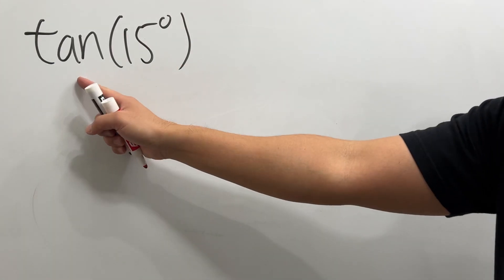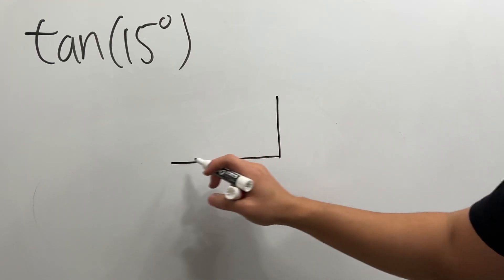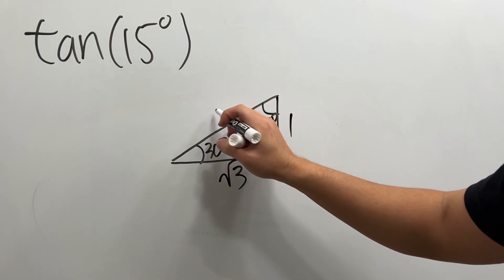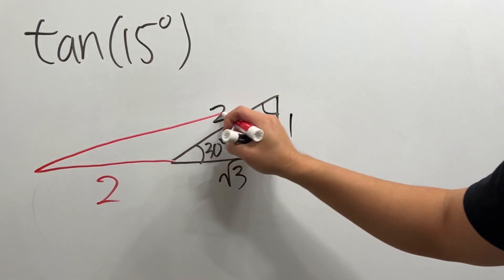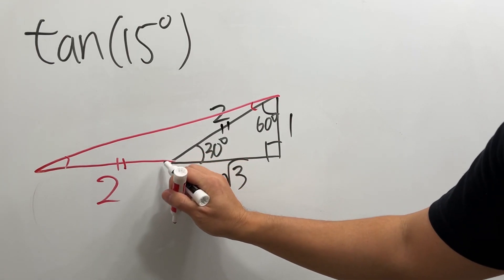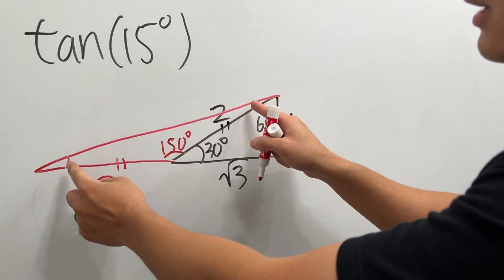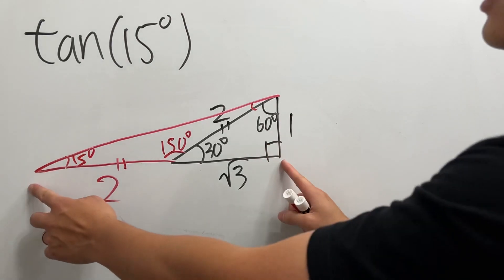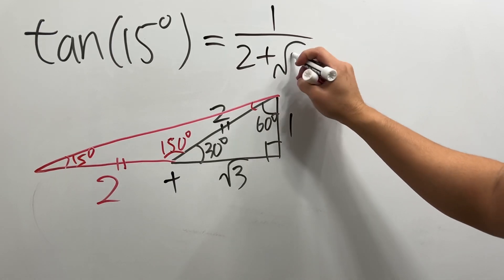no one finds tan(15 deg) like this